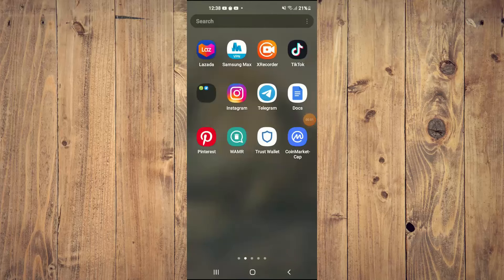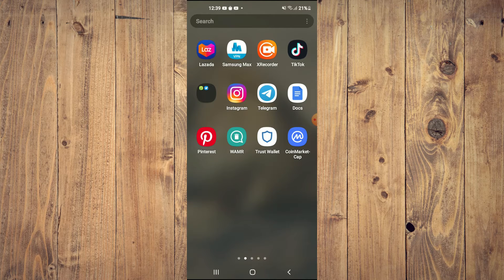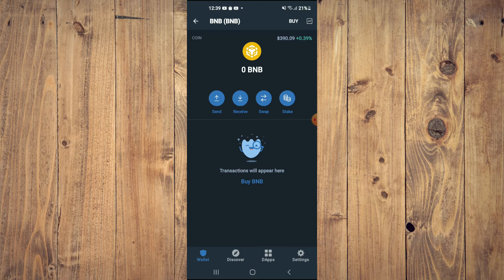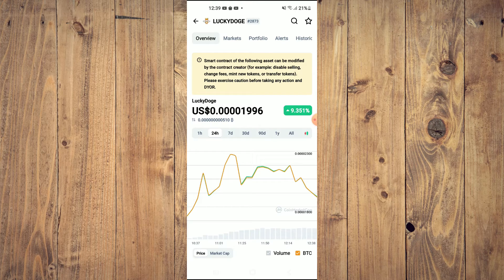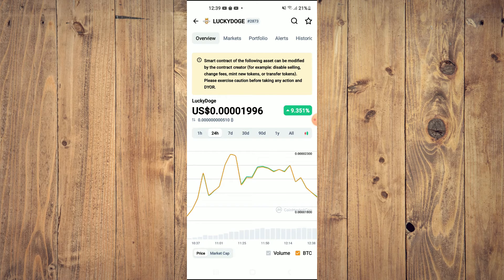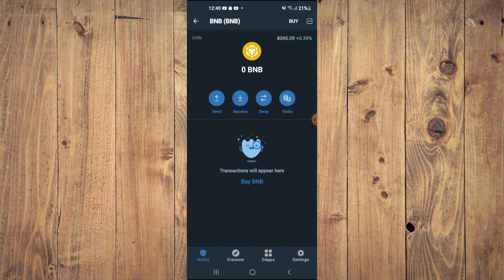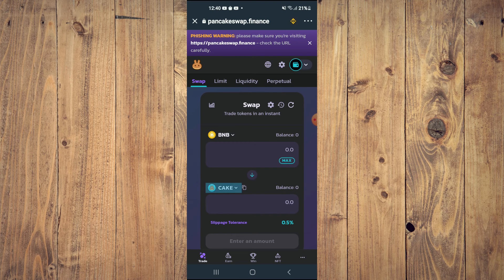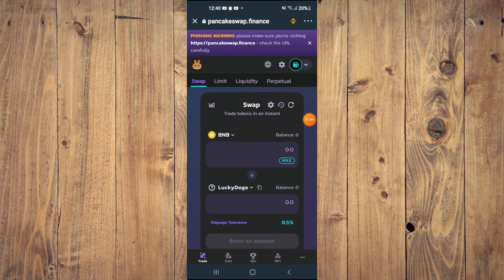how to buy luckydoge token on trust wallet